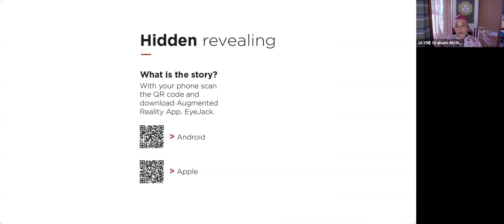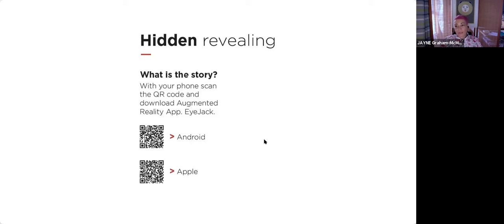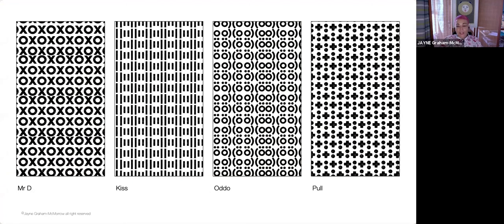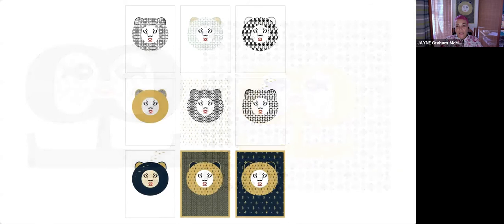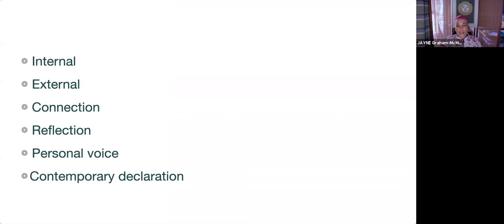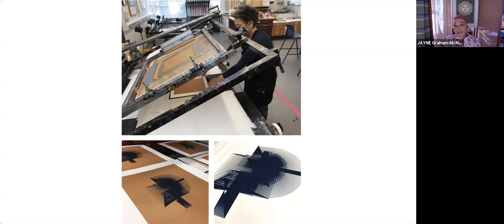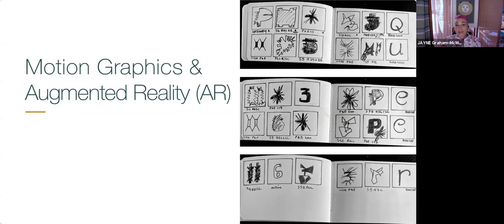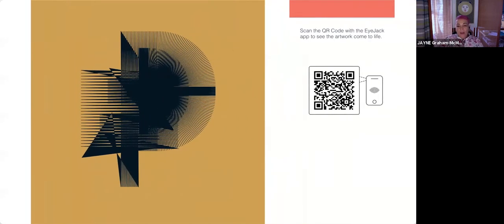Hidden Revealing: a deconstruction of Anne Lister’s crypthand creating type as image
Join Graphic Artist Jayne Graham-McMorrow to explore a deconstruction and manipulation of the architecture and geometry of Anne’s crypt-hand. Through the use of her collated digital typographic library she creates new typographical forms as images. Seemingly static, the images reveal a queer history through an Augmented Reality (AR) App, EyeJack, using motion graphics.

Jayne’s work reveals a hidden and contemporary mode of relating to, and with, a queer past through mobilising the digital. ‘Hidden Revealing’ is a viewing experience specifically designed to engage an audience within gallery and public spaces. Removing barriers or filters that may arise in people when considering interacting with queer history. Her work is political and personal, intending to create surprise, inform and subvert the viewer’s perceptions and preconceptions, it’s end goal is to revisioning Queer women's history.